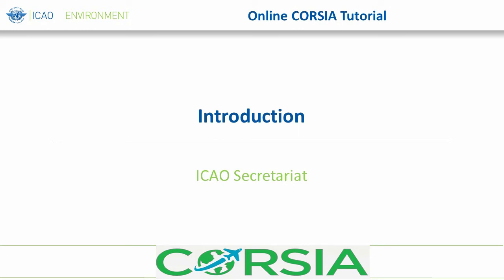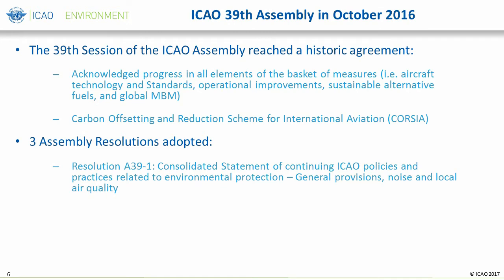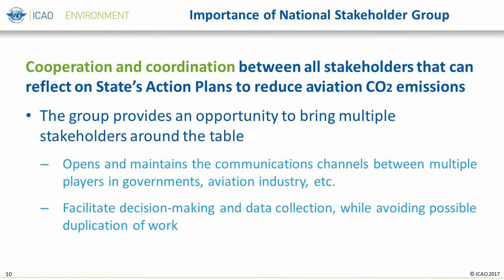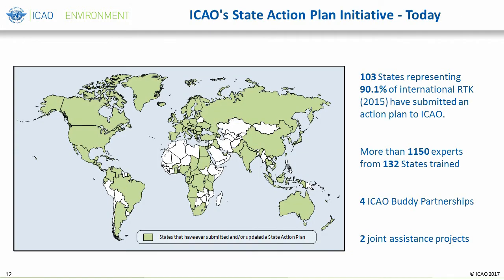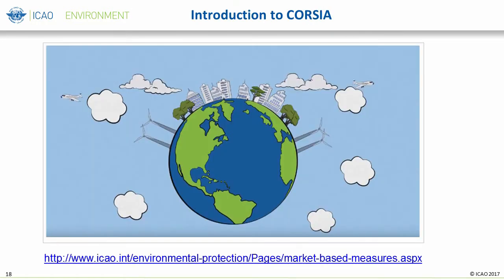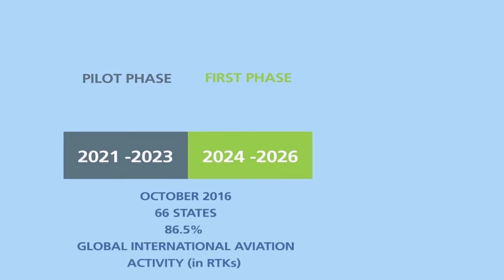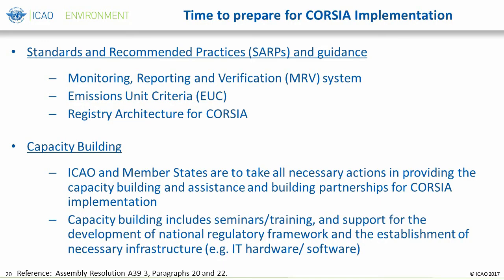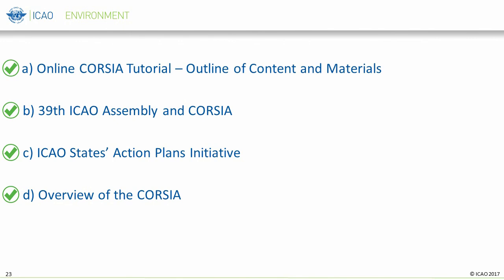Online CORSIA Tutorial #1 - Introduction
Introductory session of the Online Tutorial for the Carbon Offsetting and Reduction Scheme for International Aviation, also referred to as CORSIA.